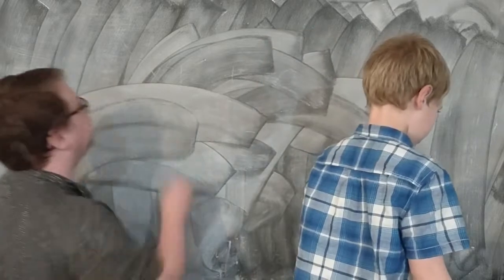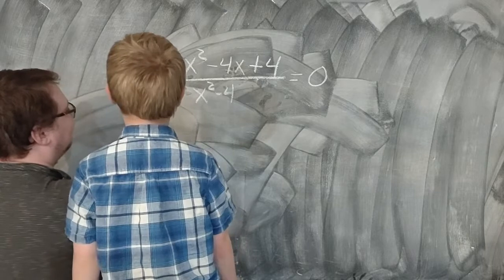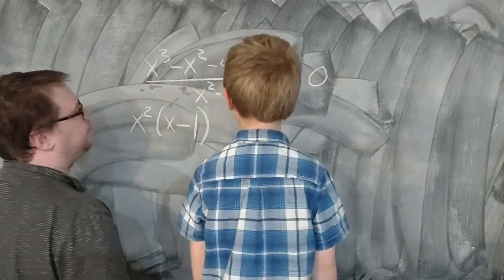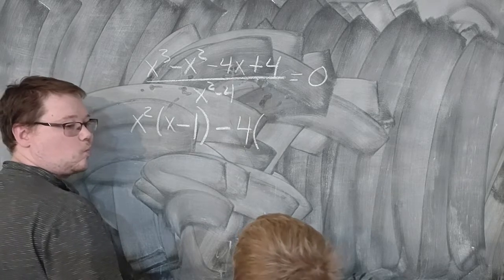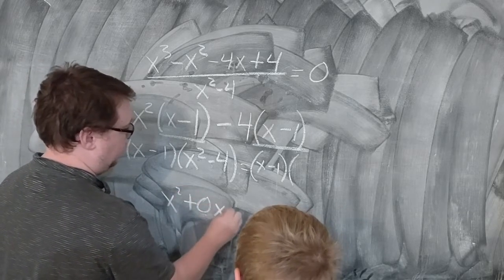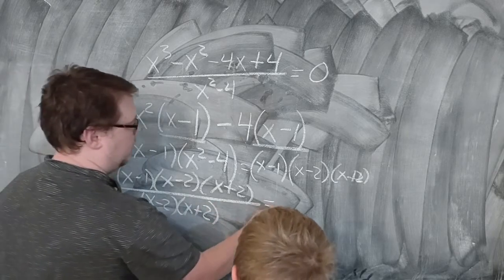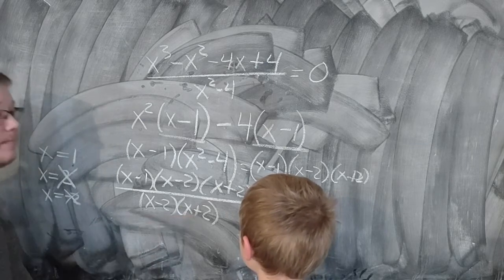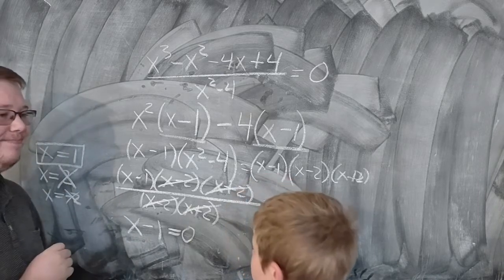Factoring Rational Expressions at SEVEN!!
Math CAN Be Easy: Even for a SEVEN year old!!

My son and I have been doing math together for fun since he was 5. He wanted to join me in a video, so we had fun factoring together!

Are you having trouble teaching your student math? I'd be happy to help make math easy for your child, too!!

I am a homeschool dad and an experienced math tutor.